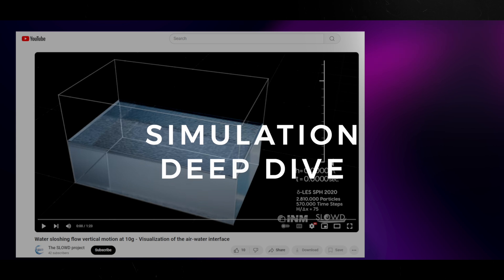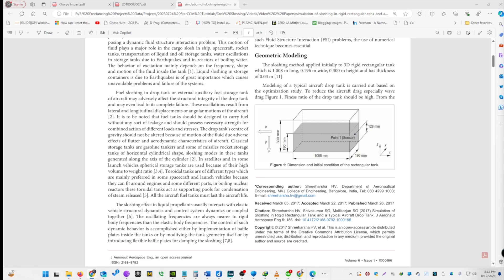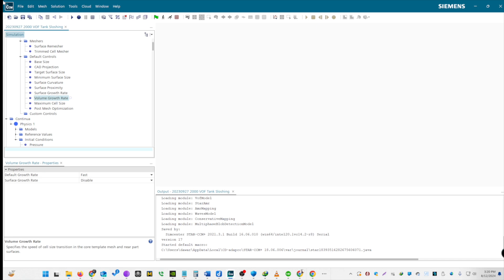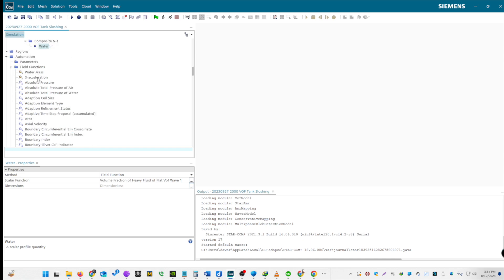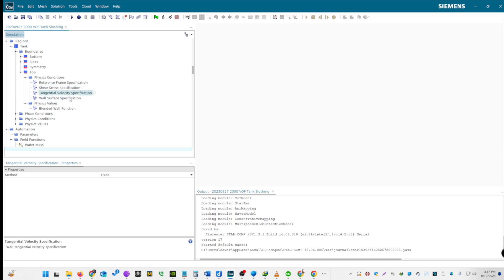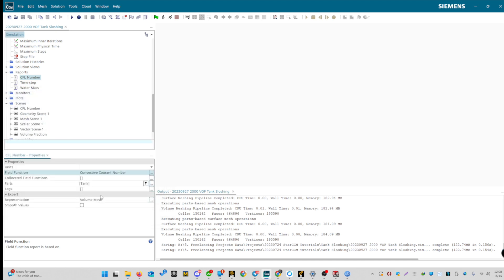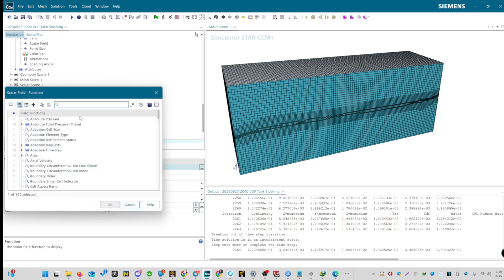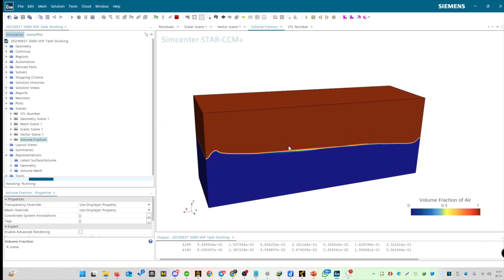Volume of Fluid (VOF) Sloshing Simulation | Simcenter STAR-CCM+ Deep Dive #3